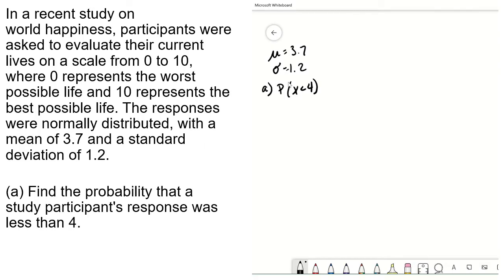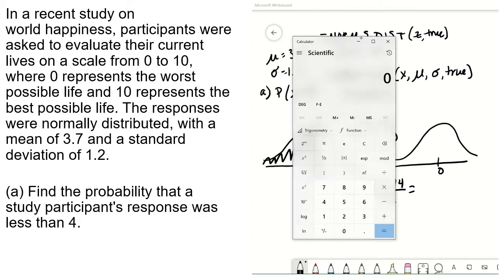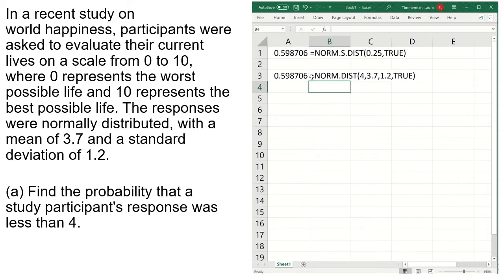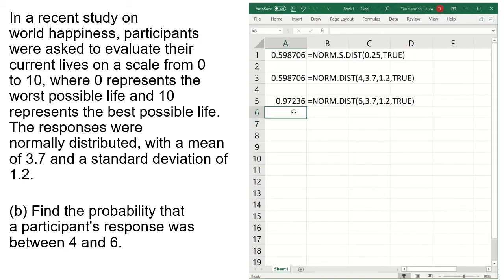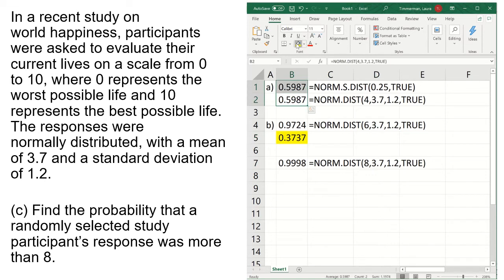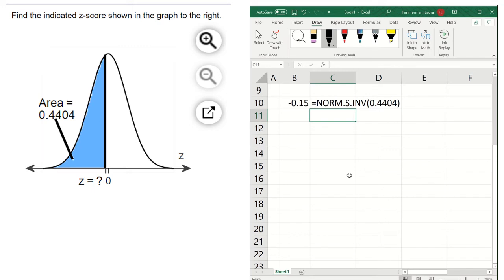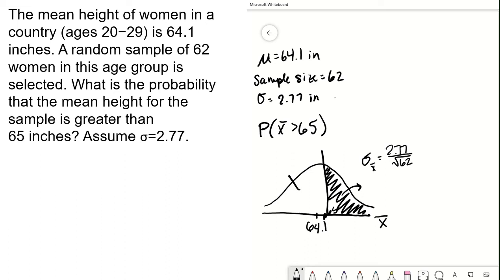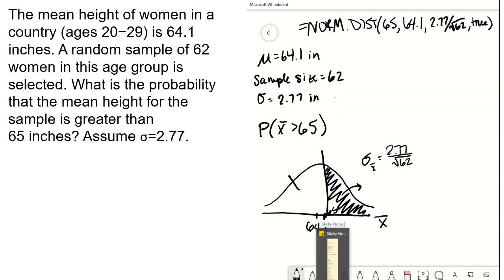Chapter 5 Help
Normal Distribution Probabilities and Sampling Distribution Probabilities